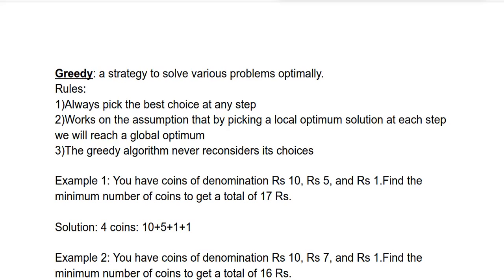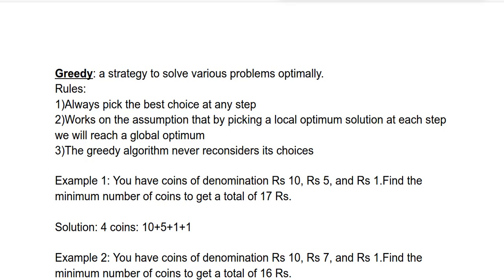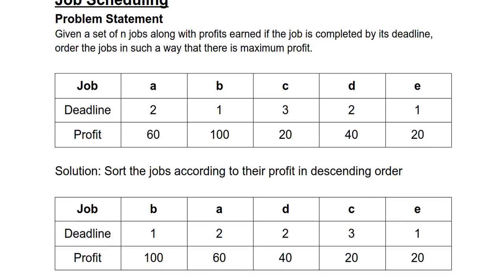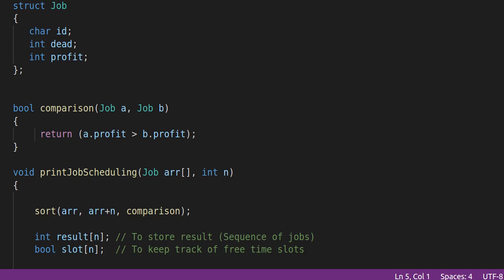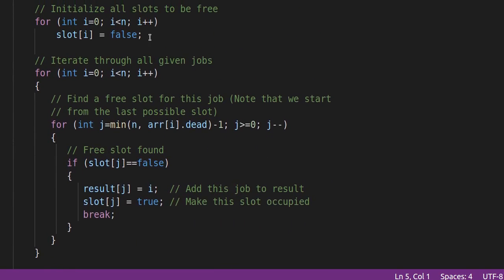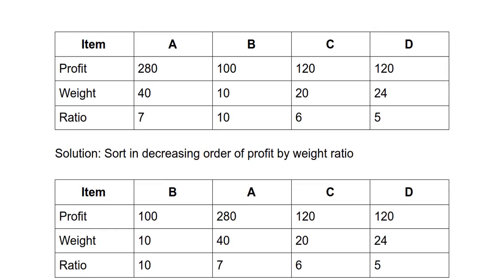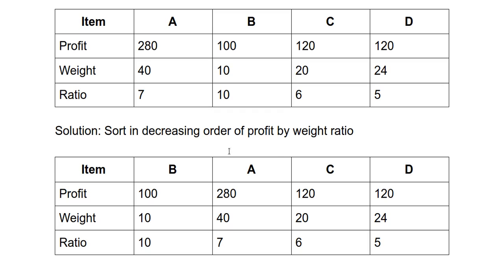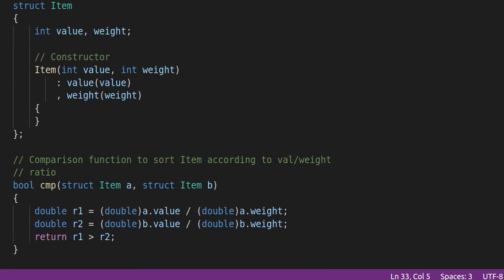Greedy Method | Competitive Programming | Anushka Gupta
Hi, I am Anushka Gupta. In this video, I have explained the basics of greedy method.
Sources:Geeks for Geeks, Tutorials Point
Questions for practice: Love Babbar geeks for geeks